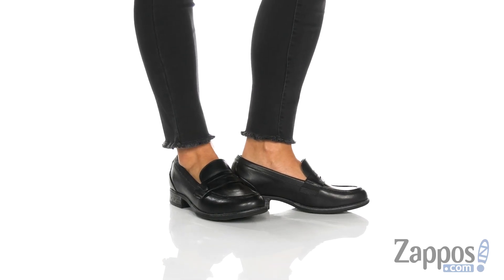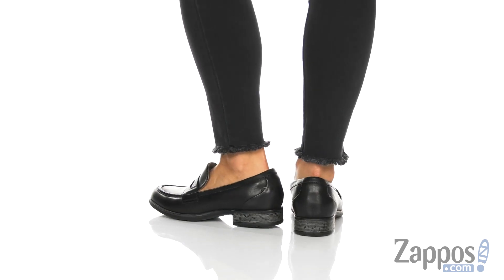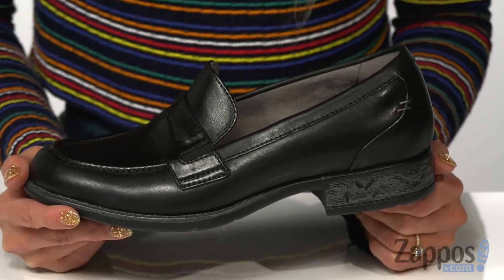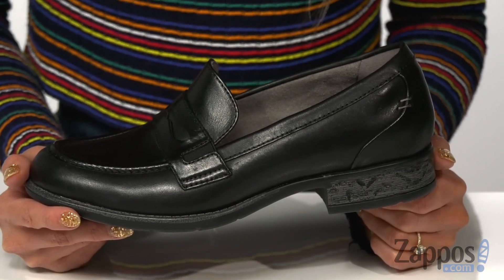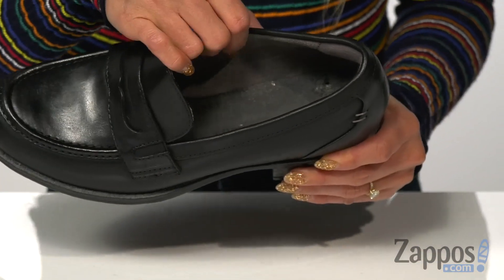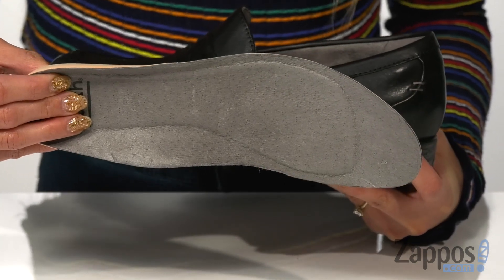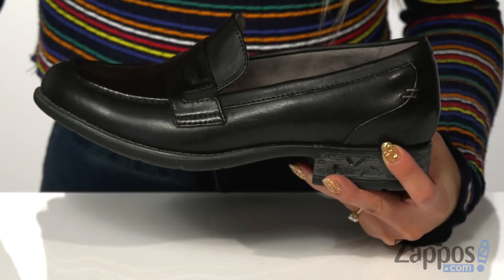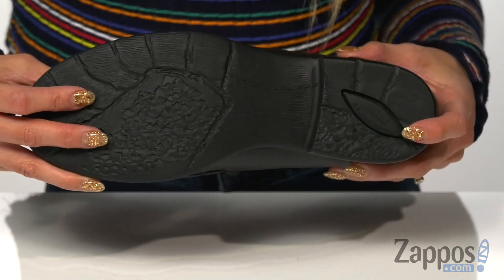Earth Avani Barcelona SKU: 9266479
For information on how Earth contributes to the community, please visit the About page
Fall for charming comfort and style in the Earth&reg; Avani Barcelona slip-on loafer. The soft leather and textile lining features a removable Powerpath&reg; footbed design to energize and uplift every step.
Premium leather or suede upper features a penny strap for classic styling.
Reinforced arch support for all-day comfort.
Chunky heel and durable synthetic outsole.
Imported.